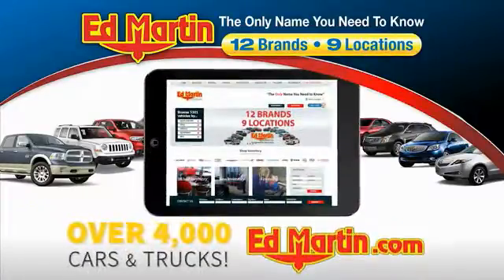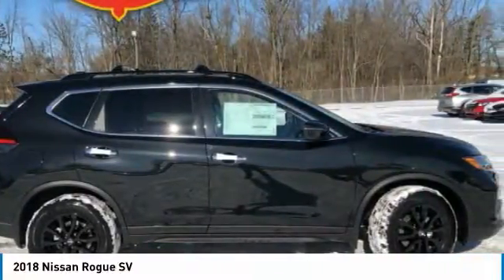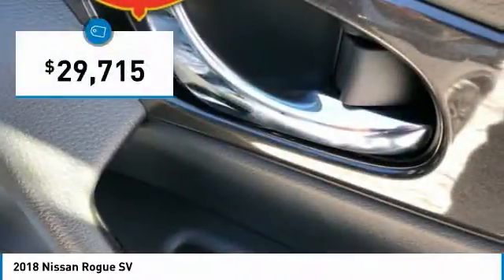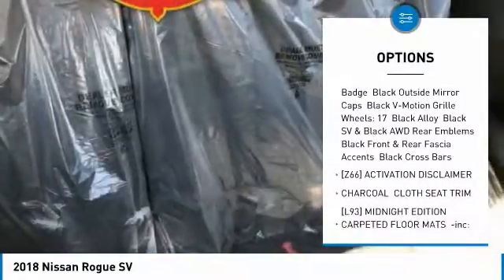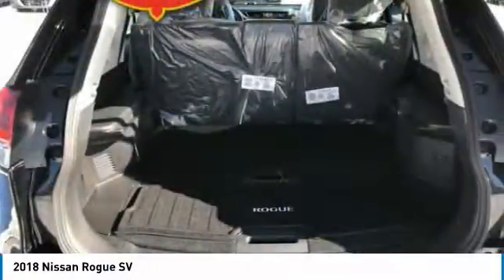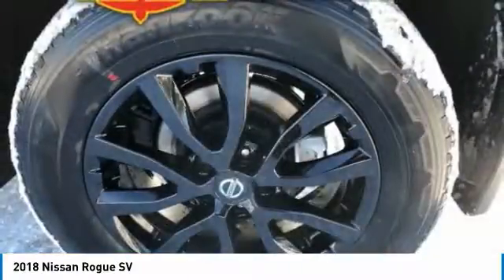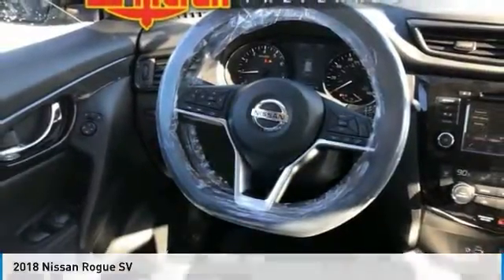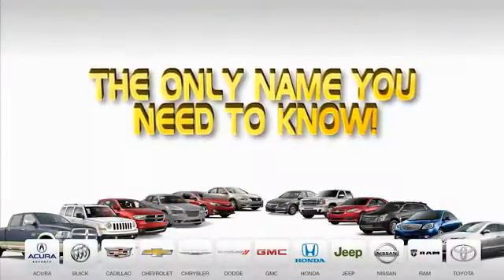2018 Nissan Rogue 1R1198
2018 NISSAN ROGUE Indianapolis, IN
Stock# 1R1198

New car price guarantee and free delivery! Voted best customer experience by customers just like you! If you don't see the exact car you want, call and we will locate it for you at no charge!BACK-UP CAMERA, ALL WHEEL DRIVE, HEATED FRONT SEATS, BLUETOOTH, MP3 Player, BLIND SPOT MONITORING, KEYLESS ENTRY, 32 MPG Highway, SAT RADIO, POWER LIFTGATE, ALLOY WHEELS!.0% available in liu of some rebates. Includes all applicable rebates and discounts. Includes grad/military rebate and requires NMAC financing. Special Lease available.